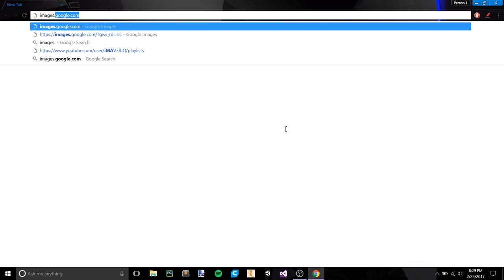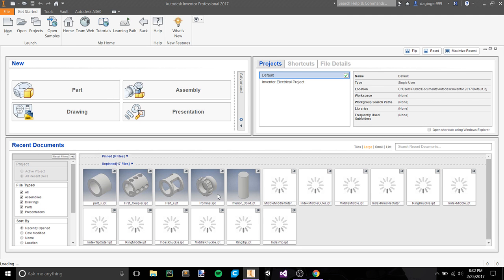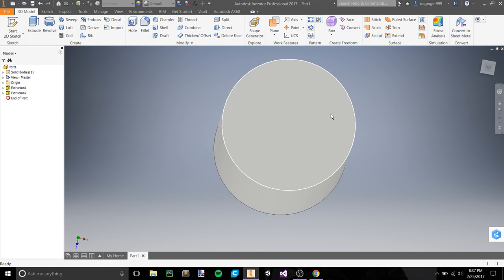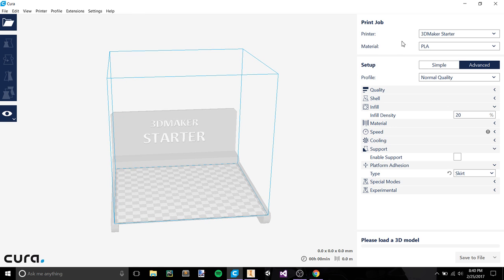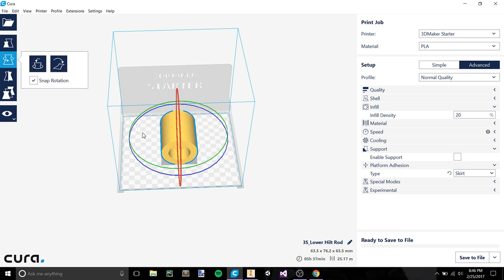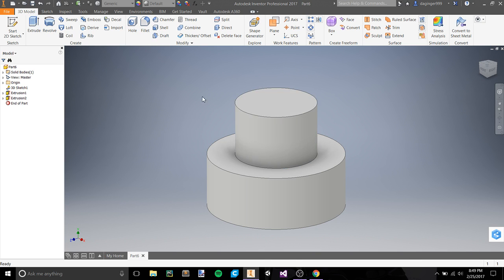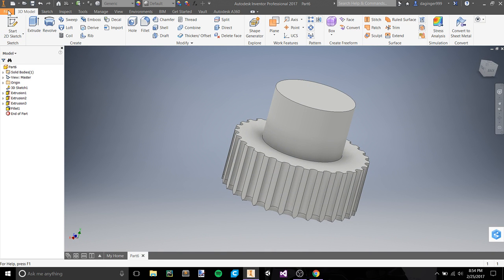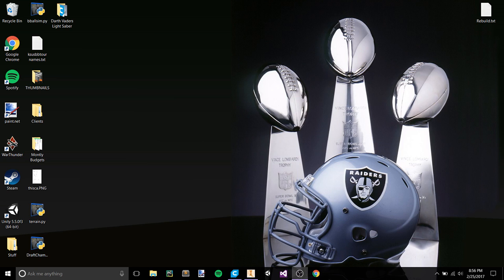Darth Vaders Lightsaber EP 2 (3D Printed Project)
In this episode we begin the modeling process for the lightsaber and I go over the upload schedule for this series!